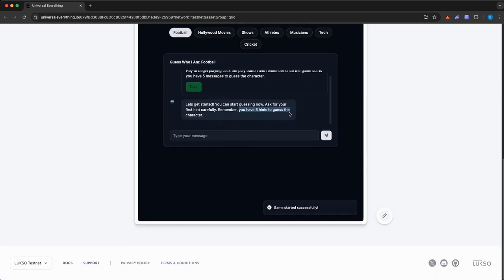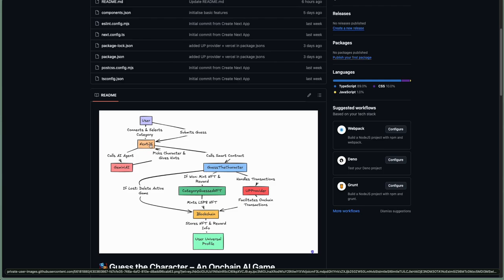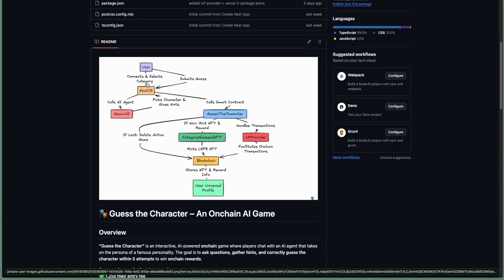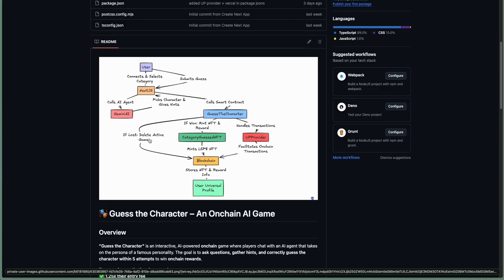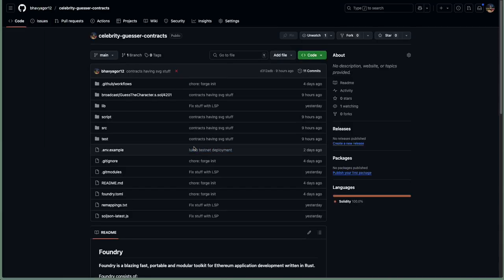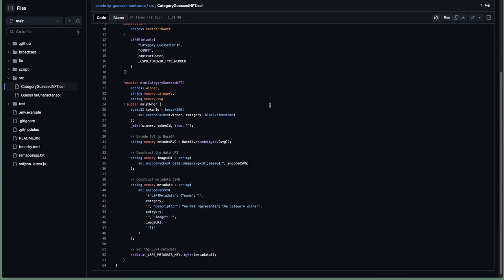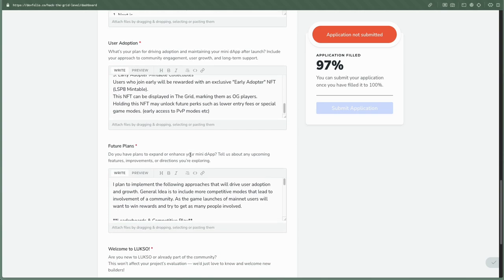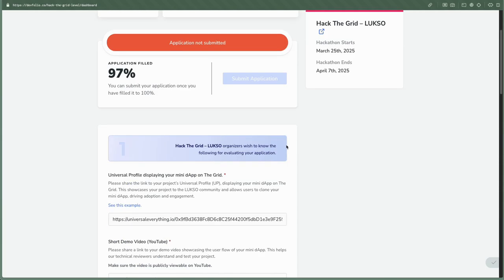Guess the Character | Mini dApp | Lukso | Hack the grid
**"Guess the Character"** is an interactive, AI-powered **onchain** game where players chat with an AI agent that takes on the persona of a famous personality. The goal is to **ask questions, gather hints, and correctly guess the character within 5 attempts** to win **onchain rewards**.

If guessed correctly, the player receives:
✅ **1.25x their entry fee**
✅ **A mintable LSP8 NFT as a collectible**

If they fail, the entry fee is lost, but they can try again!